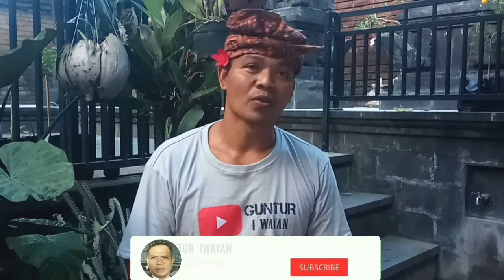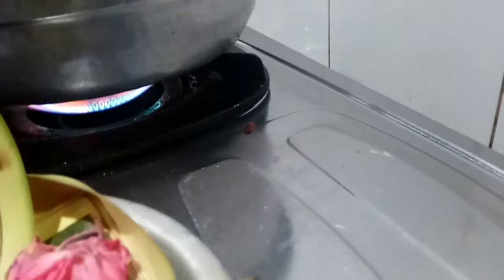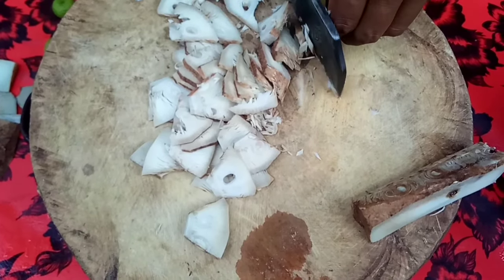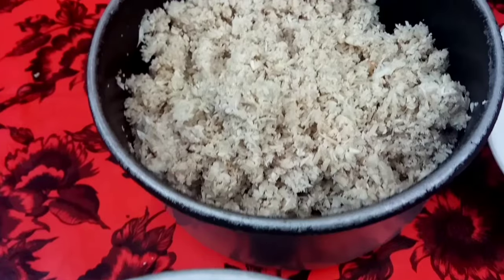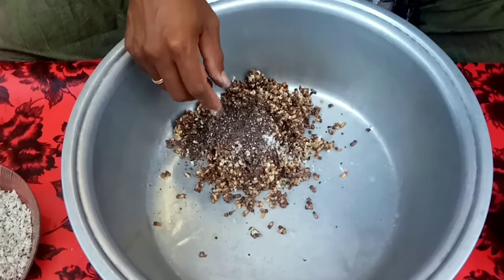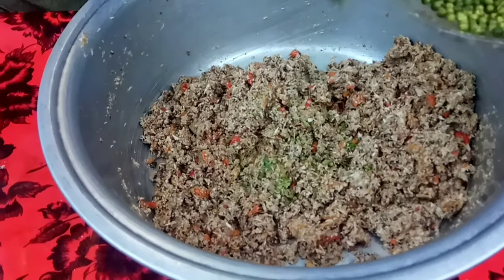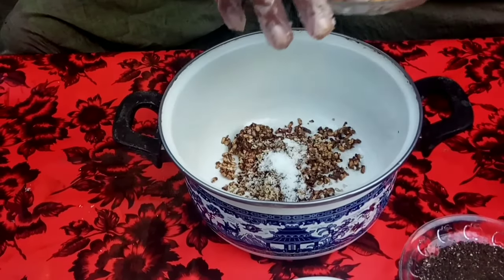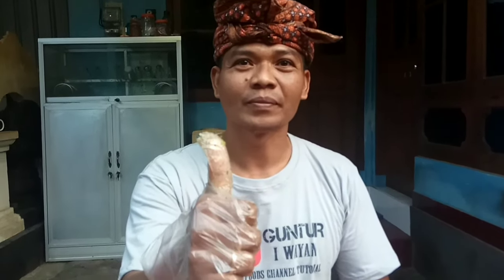Lawar dan Komoh Nyawan (Lebah Madu)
Lawar dan Komoh Nyawan/Lebah Madu merupakan makanan/masakan tradisional Bali yang saat ini sangat jarang bisa kita jumpai, karena sulitnya mencari bahan utamanya yaitu sarang lebah madu. Di sini saya ingin berbagi cara membuat Lawar dan Komoh Nyawan ala desa KETEWEL. Mungkin akan ada perbedaan cara mengolahnya dengan daerah-daerah yang lain. Tetapi itu merupakan kekayaan kuliner khas Bali.

Bahan: Sarang Nyawan/Lebah Madu, Nangka Sayur, dan Kelapa.
Bumbu: Bawang Merah Goreng, Bawang Putih Goreng, Cabai Goreng, Terasi Goreng, Kencur dan Bawang Putih Panggang(Komoh), Serbuk Merica Hitam, Serbuk Ketumbar Buah Pala, Garam, Daun dan Buah Jeruk Lemo, Merica Hijau(kalau ada).

Lestarikan Budaya Bali dengan Melestarikan Kuliner Bali
Rahayu
Mantapppp